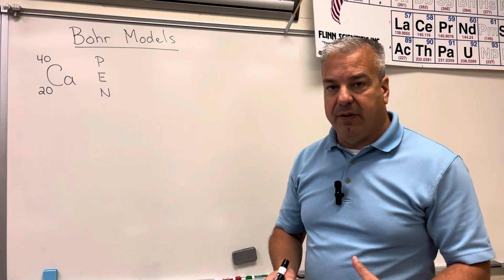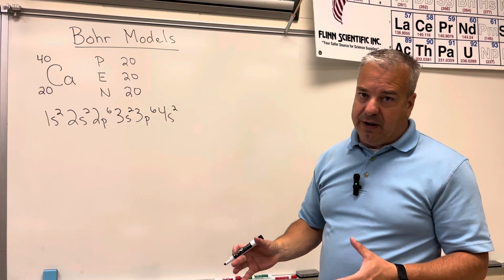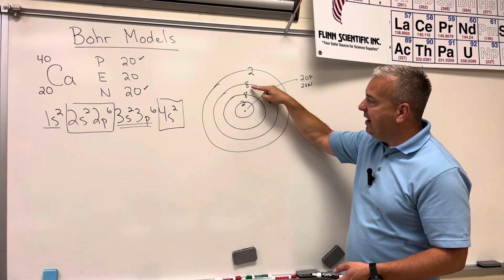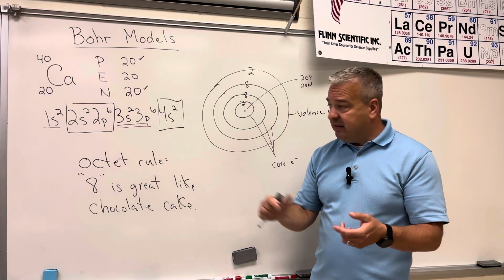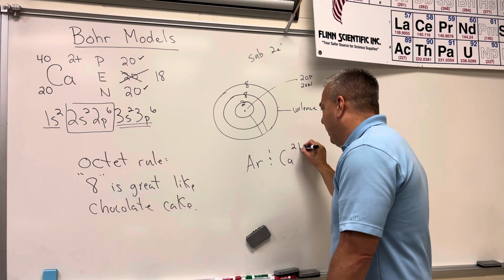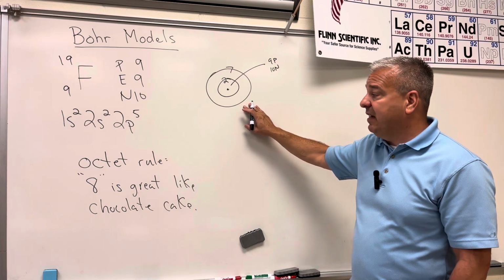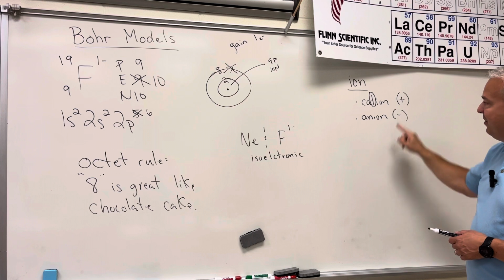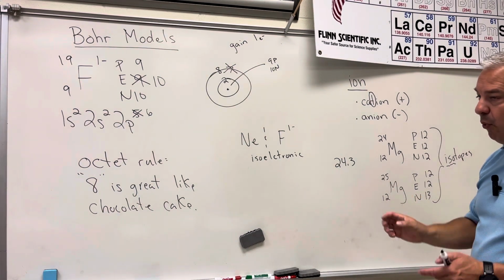Drawing Bohr models in Chemistry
Lesson 11; Unit #1 The Basics.
This video shows students how to draw a Bohr Model.  Bohr models are used to teach many introductory concepts in chemistry.

Unit #1: The Basics
Lesson 1: Classification of Matter
Lesson 2: Chemistry Vocabulary
Lesson 3: Density and Cross Multiplication
Lesson 4: Temperature Conversion Equations
Lesson 5: Significant Figures
Lesson 6: Measuring
Lesson 7: Scientific Notation
Lesson 8: Dimensional Analysis
Lesson 9: Calculating Protons, Electrons, and Neutrons
Lesson 10: Electron Configuration
Lesson 11: Drawing Bohr Models
Lesson 12: Formula Writing Level 1
Lesson 13: Formula Writing Level 2
Lesson 14: Formula Writing Level 3
Lesson 15: Formula Writing Level 4